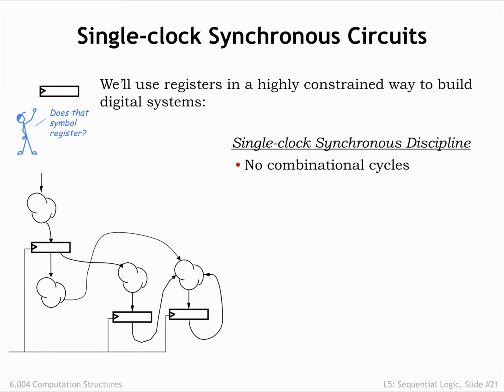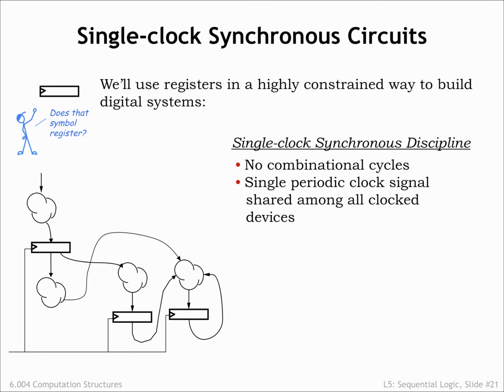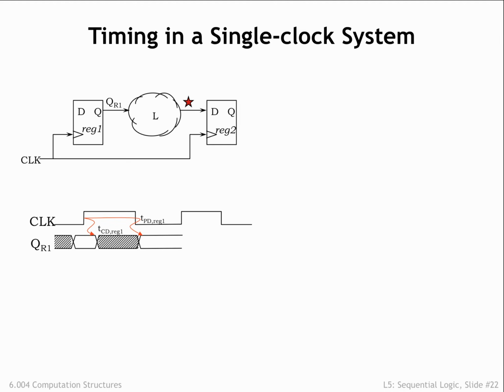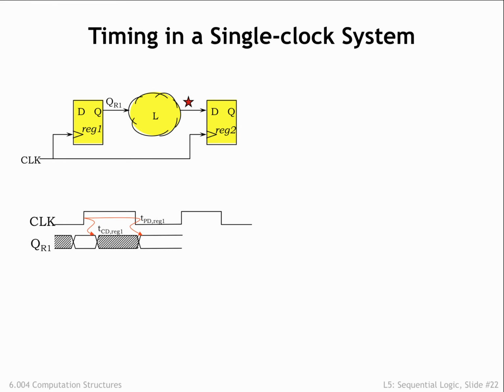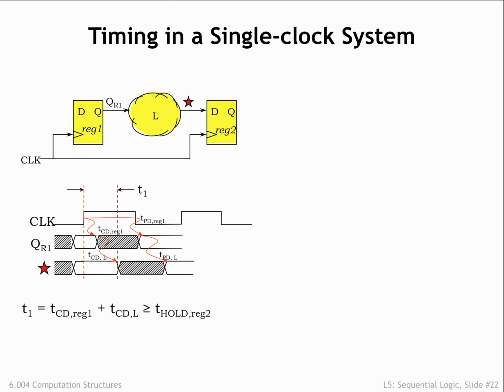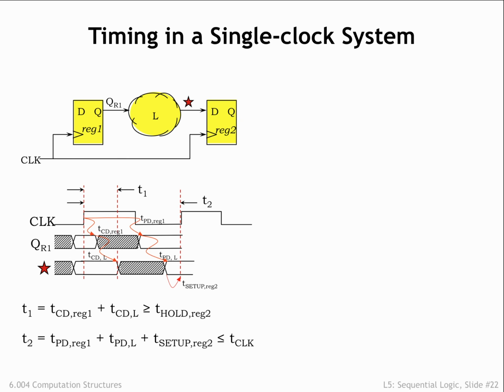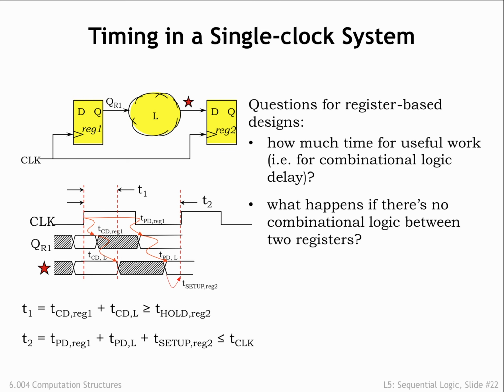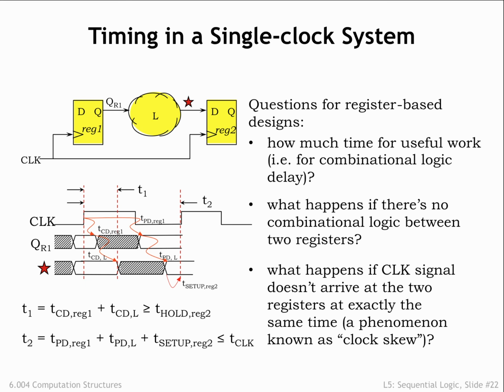5.2.5 Sequential Circuit Timing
5.2.5 Sequential Circuit Timing